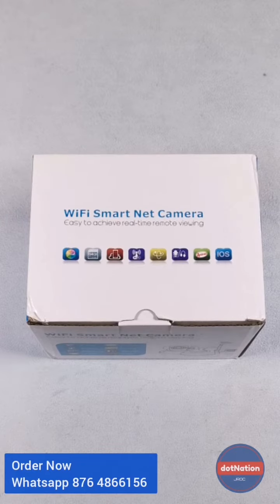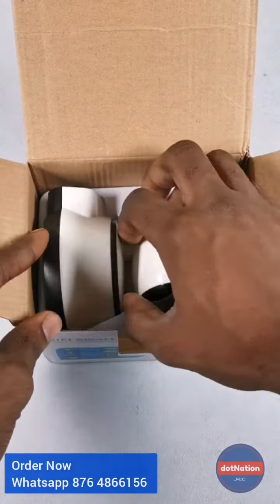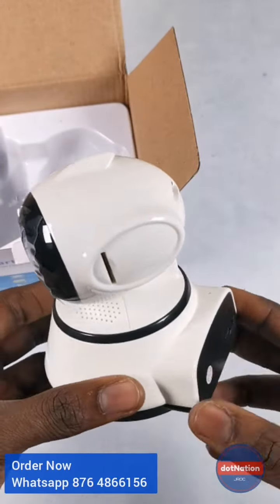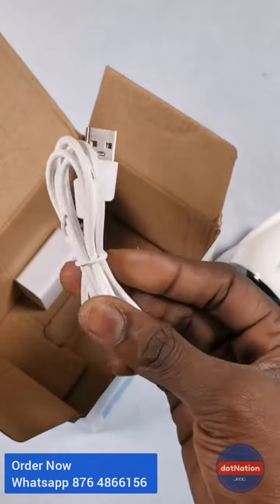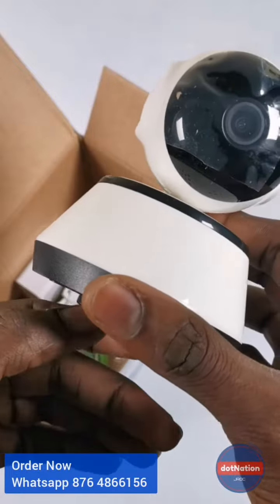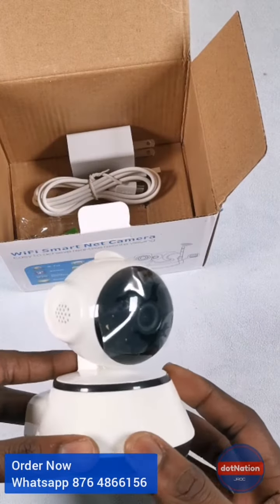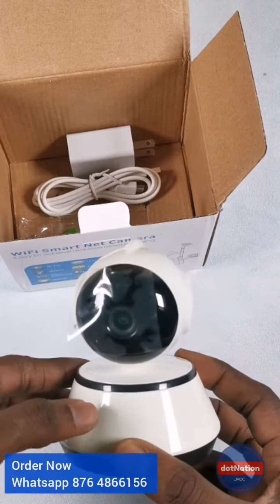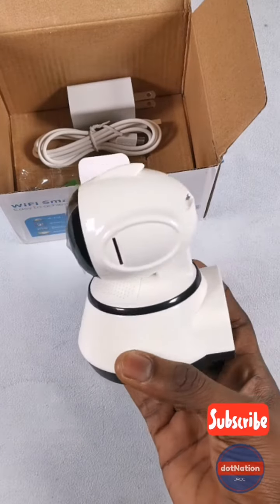UNBOXING: WiFi Camera